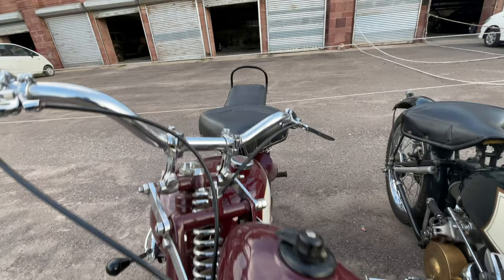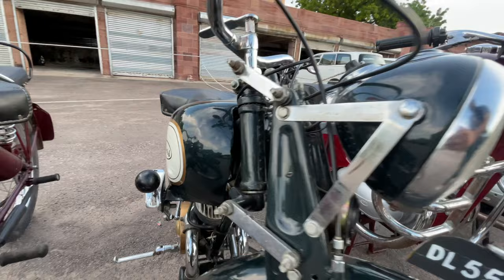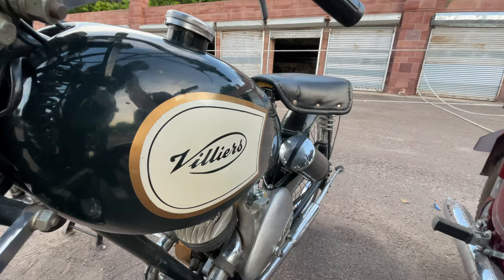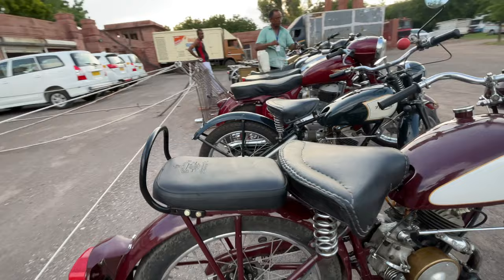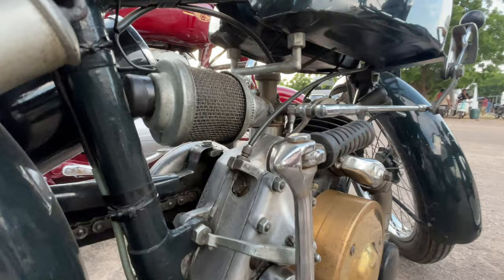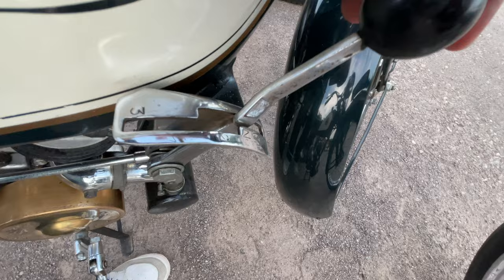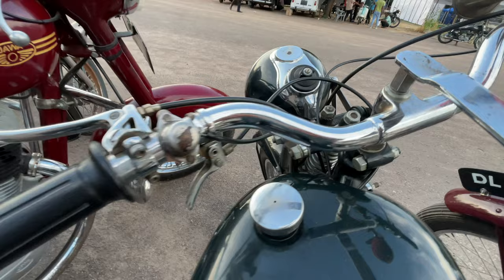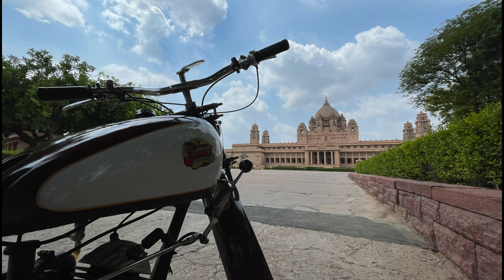THE FAMOUS JAMES | Villiers 9d two stroke engine | Vintage Bike of India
The James Cycle Company Ltd was formed in Birmingham on the 22nd May 1897 by one Harry (Henry William) James, who’s tenure as Managing Director was short lived as he retired from the company the following year. Harry had been manufacturing bicycles since the late 1880s but the company’s first motorcycle did not appear from the Sampson Road factory until around 1902. By then the Managing Director was Fred Kimberley, who remained with the company for more than 50 years! The model A was basically a bicycle with a Minerva engine slung under the frame. Later that year the model B appeared with a Derby engine but for 1903 they switched back to Minerva power. 1904 saw the arrival of what was claimed to be the first ever loop frame that provided a sturdier mounting for what was now an F.N. engine.

 Production was discontinued in 1904 but recommenced in 1908 at the new factory that had been built at Gough Road, Greet (the place-name was derived from an old English word for ‘gravel’ or ‘grit’ – some would say very appropriate), Birmingham 11.

A remarkable ‘Safety’ model was launched that year in collaboration with an engineer called Renouf (more details of this model, and more information on all James motorcycles can be found on the website, run by Alan Abrahams, who has kindly allowed us to use some of his data in this brief history).

The model was updated for 1910/11 and then sported what was claimed to be the first ever saddle tank. James continued to make high-end four-stroke machines and did a lot to advance the development of motorcycling, whilst building a reputation for sturdy machines for both solo and sidecar use.

The first two-stroke machines arrived in 1913 but ran alongside side valve and overhead valve models. Some machines were supplied for military use during the First World War

During the late 20s and early thirties James had genuine sporting aspirations most notably with the speedway model which featured a 500cc V-twin James-built engine, stripped-down strengthened frame and all-metal clutch. The 500cc model ran from 1929 until 1931, but the speedway version was only produced for 1929 and 1930.  A road going version of the V-twin was enlarged to 749cc to become the largest capacity machine ever built by James (does anyone out there own one?)

However from 1934 James produced just lightweight two-stroke machine and this helped them survive the very harsh financial climate of the 1930s.

During and immediately after the Second World War James produced just two machines – the 98 cc ‘Autocycle’ (a sort of early moped, though that term had not yet been adopted from the German) much favoured by civilians aiding the war effort such as nurses or bomb wardens and for the Government the military 122cc ‘ML’(nicknamed the ‘clockwork mouse, many were dropped from planes following the D Day landing to aid troop mobility’). The factory was bombed and badly damaged in 1940 but, incredibly, was rebuilt within three months and more than 6000 machines were eventually supplied for military use by the end of the war. True grit?

From 1945 James continued with its production of only small capacity (98cc to 250cc) two stroke machines but it was 1949 before new models became available – largely economic commuters and, later, a scooter, but they did also have a very successful competitions division producing bikes for the off-road trials and scrambler fraternities.

James was taken over by Associated Motor Cycles (AMC) in 1951. AMC had also owned Francis Barnett since 1947 and they merged the production of both companies in 1957, after which quite a lot of ‘badge engineering’ went on (similar to the path AMC chose for AJS and Matchless during the same period). However some separate models were produced under both the James and FB banners until the end of production, usually dressed out in the ‘standard’ company colours – maroon for James and dark green for FB.

James had a long association with Villiers, using their two-stroke engines for many of their machines until the late 50s, when AMC rather inexplicably decided to design and build their own range of engines. These new units experienced some problems and developed something of a poor reputation before Villiers was called back in to help sort out the production process.

However many of the AMC engined machines still offered good reliable transport at a reasonable price – for example, the 149cc James L15A Flying Cadet launched in 1959 with the new AMC engine retailed at just 107 guineas (£112.35p including purchase tax) in that year.

James were gone… but not forgotten!
Please give me feedback on it and let me know what I can do to improve.